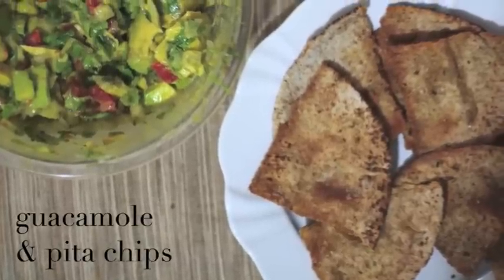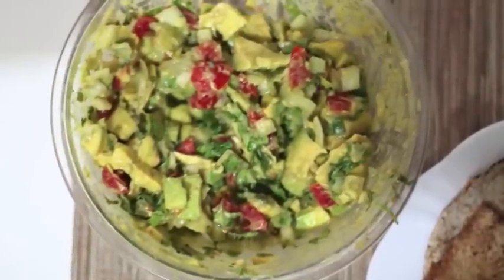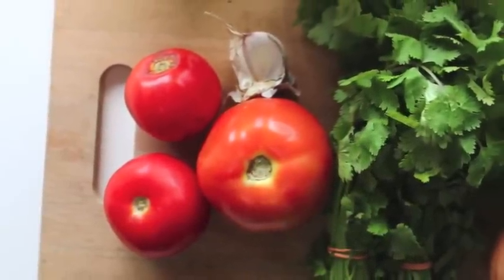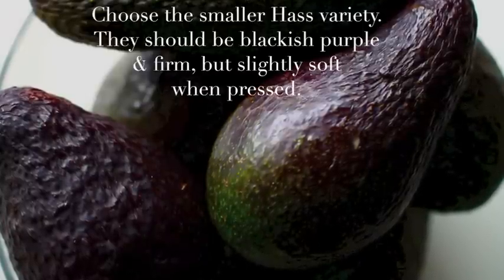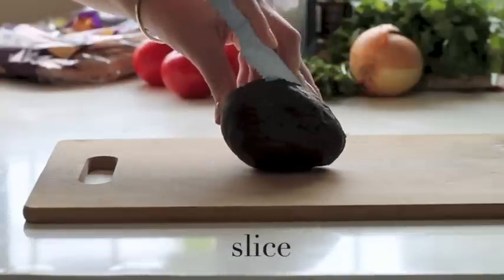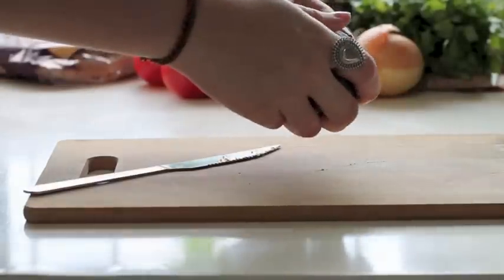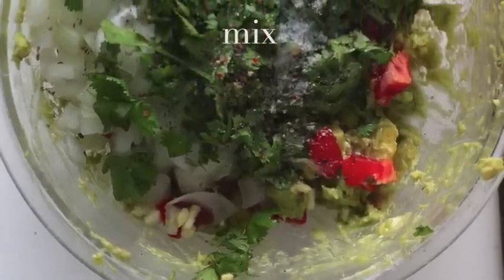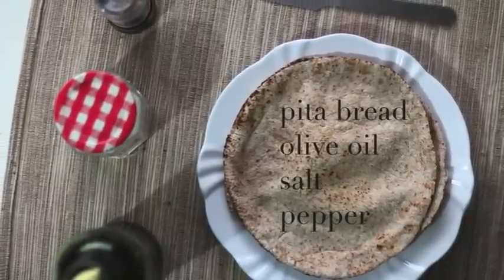Edible English: Guacamole & Pita Chips (Episode 2)